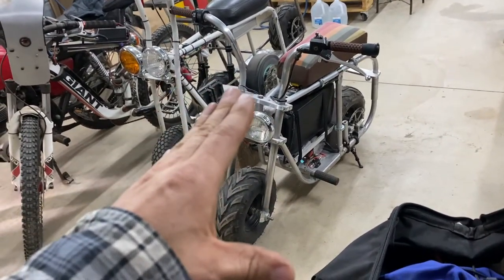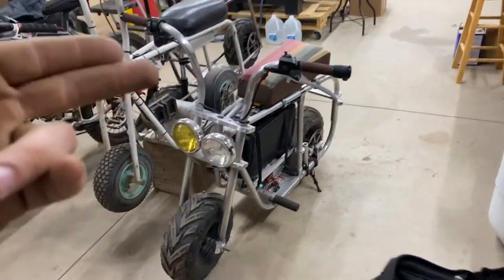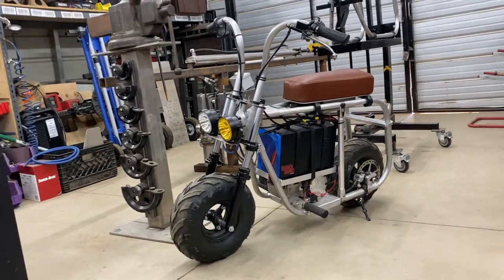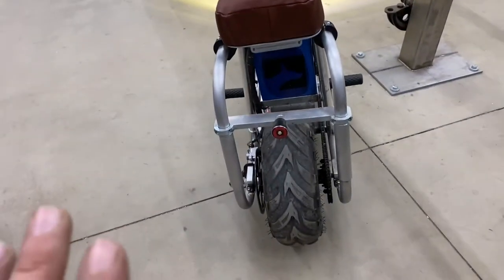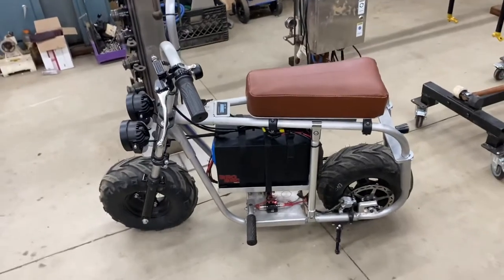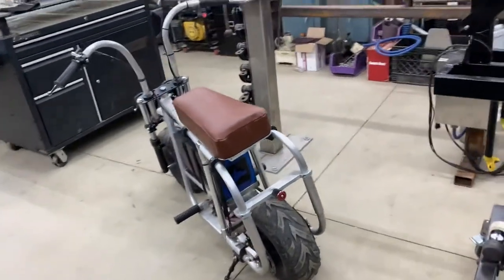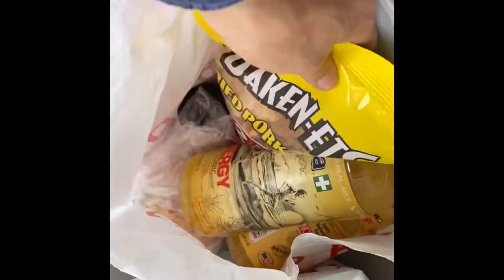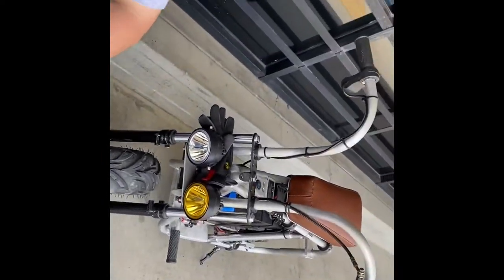Electric minibike build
Here is the most recent build I finished testing out its max weight limit using my buddy as my test subject.